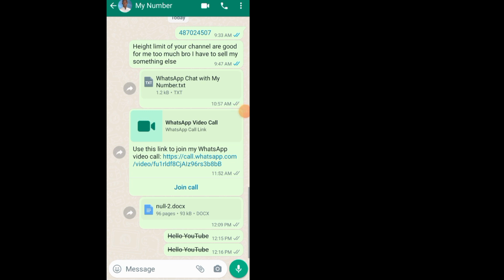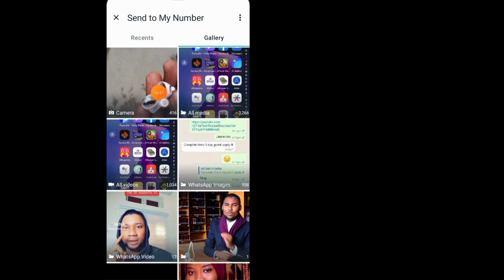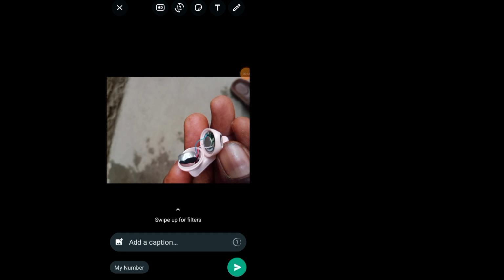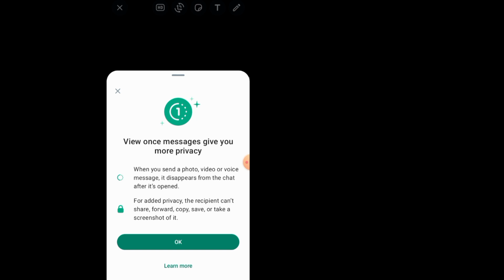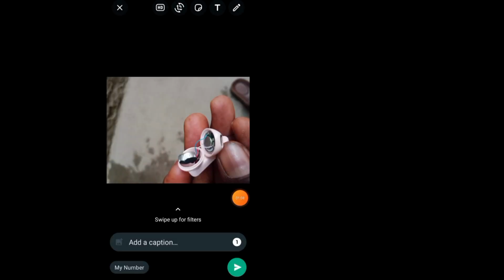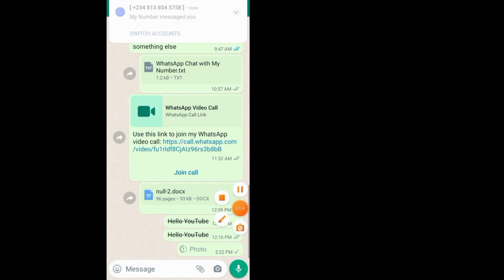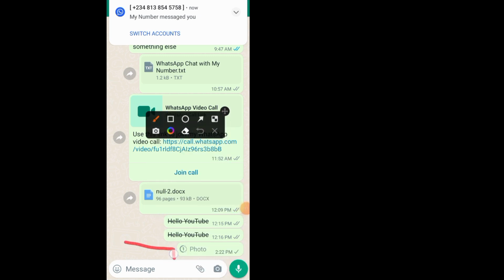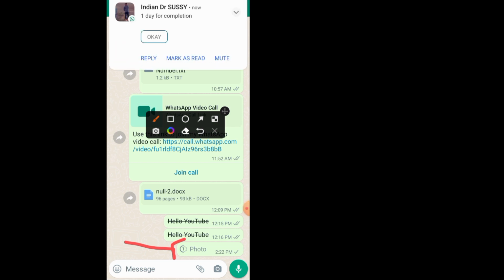How To Block Screenshot on Whatsapp - Full Guide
Learn how to block screenshot on whatsapp in a few simple steps. If you are looking for a video about how to block screenshots in whatsapp, here it is! In this video I will show you screenshot,how to block whatsapp screenshot,. Be sure to watch the video to the very end. You will learn whatsapp chat screenshot block